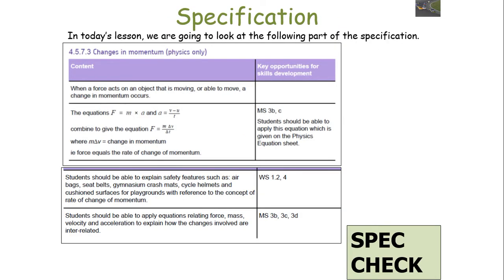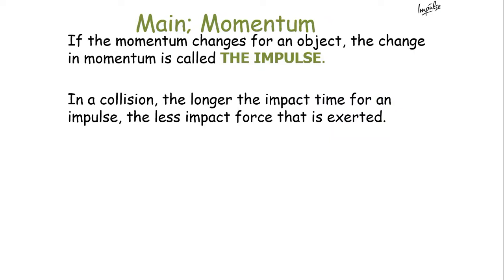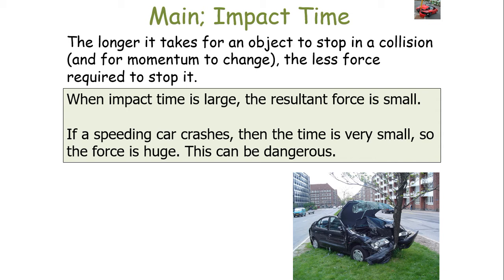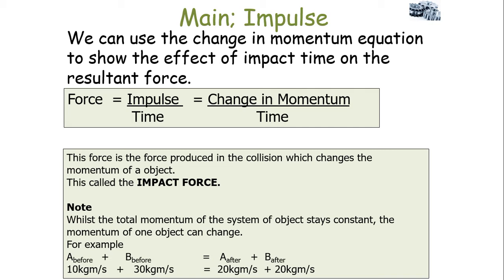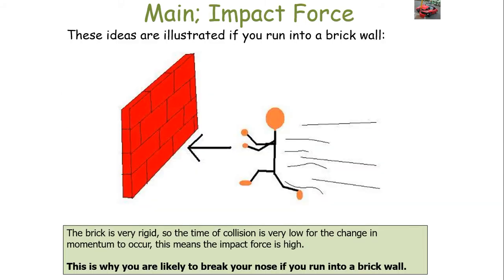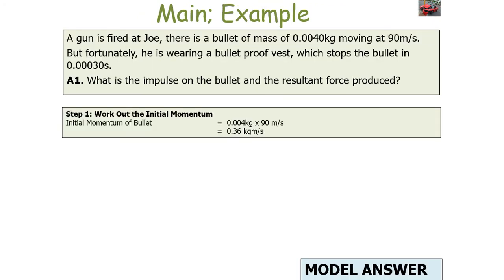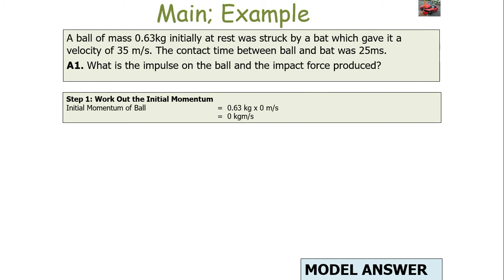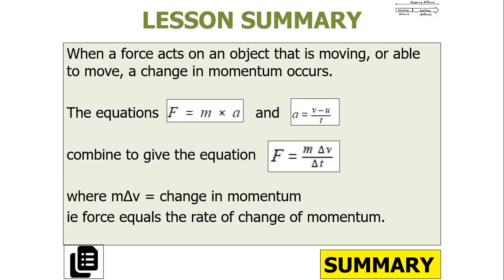Change in Momentum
This is a video looking at the change in momentum on objects in a system.
This video is suitable for students carrying out AQA GCSE Physics.

This video forms part of the Topic 5: Forces